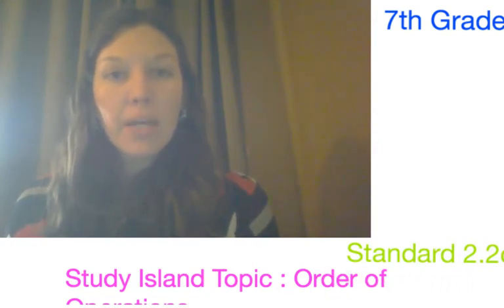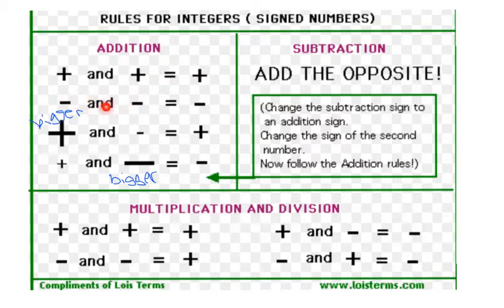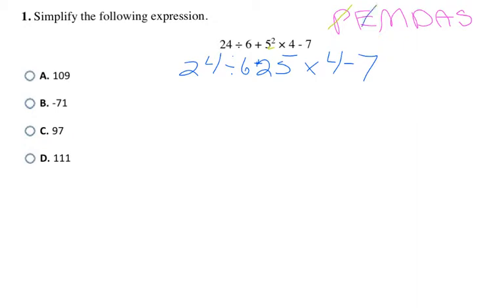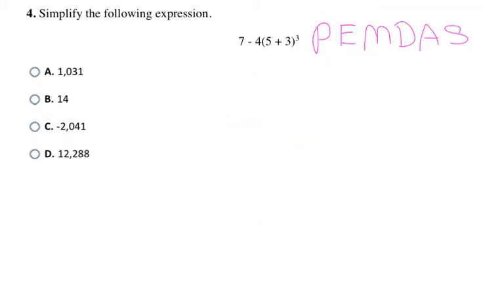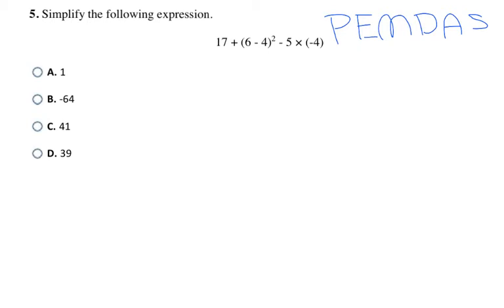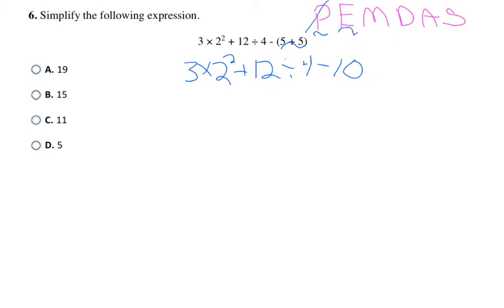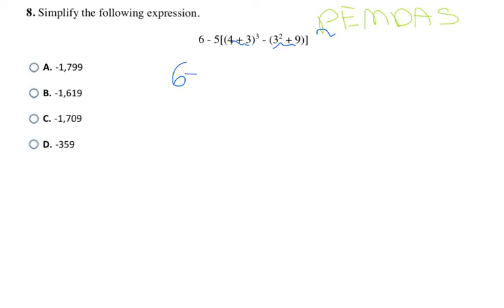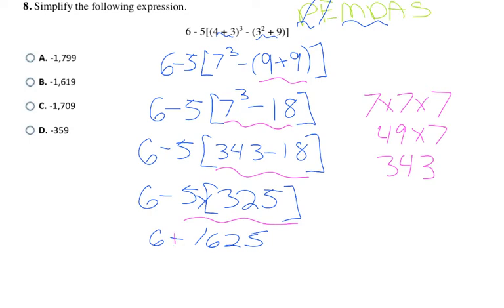7th Grade : OAS A.4.1 & A.4.2 : Properties of Operations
This was video created to teach PASS 7th Grade Standard 2.2c. It won't match the OAS lesson perfectly. There are plans to edit this video to be a better match.